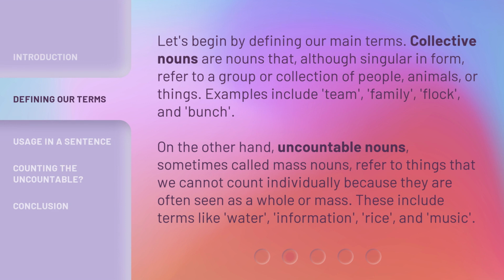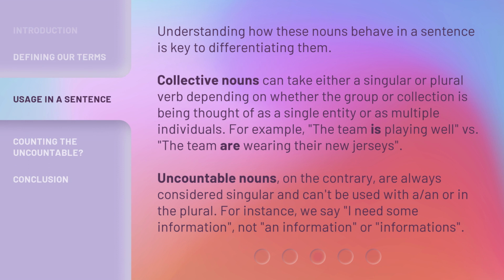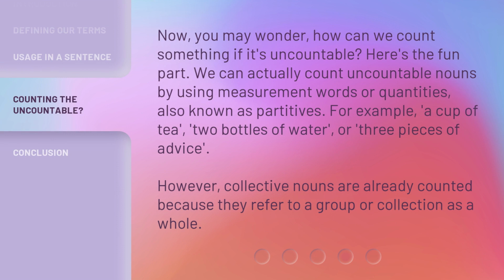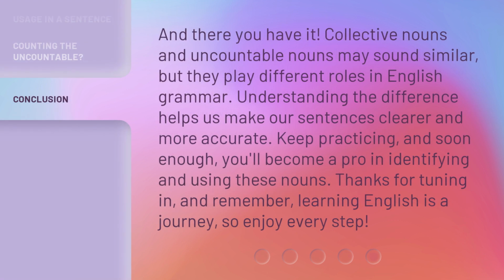Nouns Showdown: Collective Nouns vs. Uncountable Nouns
Nouns Showdown: Collective vs. Uncountable Nouns • Join us as we explore the fascinating world of English nouns, focusing on the differences between collective nouns and uncountable nouns. Learn how to use them in sentences and even count uncountable nouns using partitives. Don't miss this exciting and informative grammar lesson!

00:00 • Introduction - Nouns Showdown: Collective Nouns vs. Uncountable Nouns
00:31 • Defining Our Terms
01:13 • Usage in a Sentence
01:56 • Counting the Uncountable?